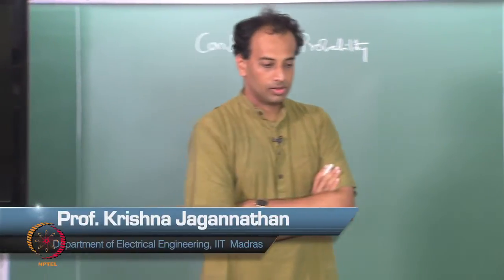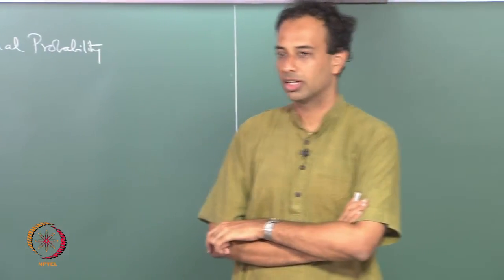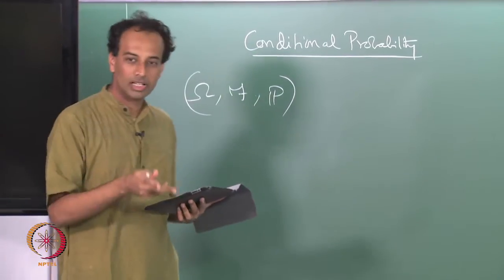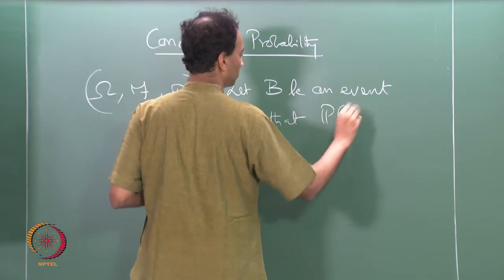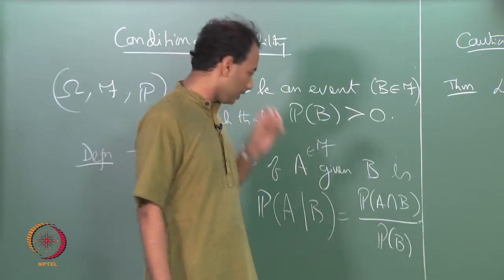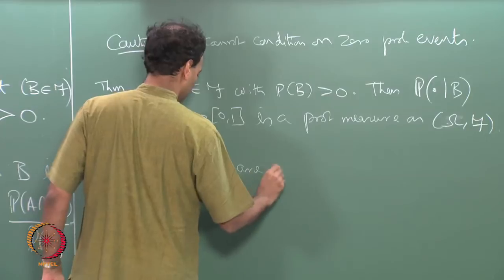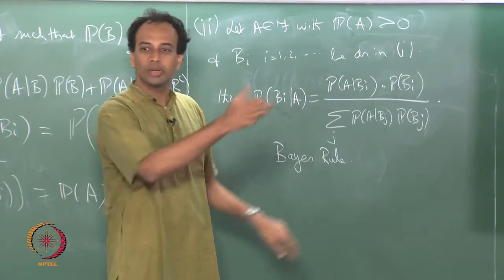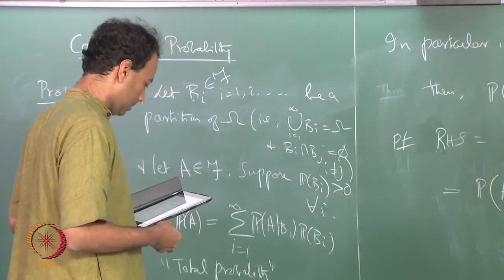Mod-01 Lec-12 CONDITIONAL PROBABILITY AND INDEPENDENCE